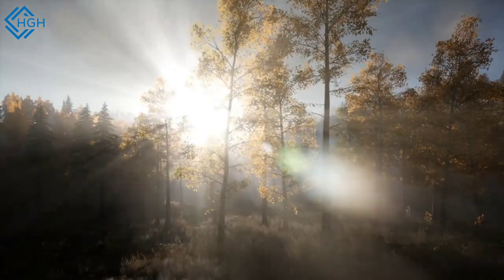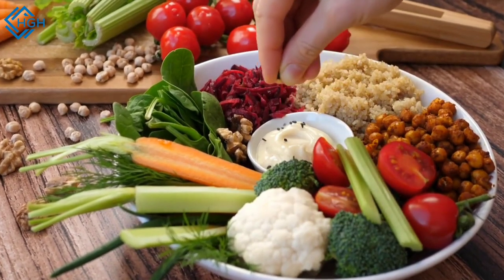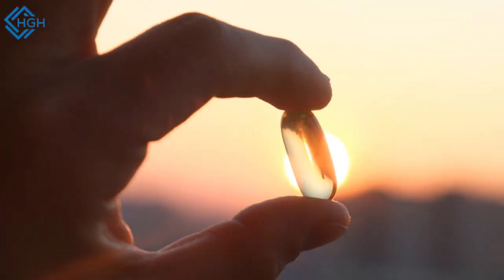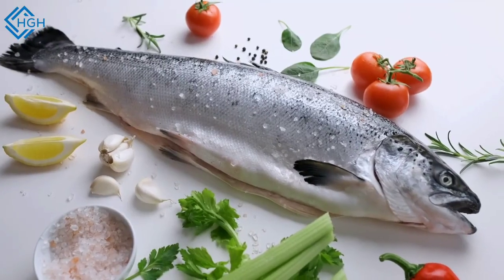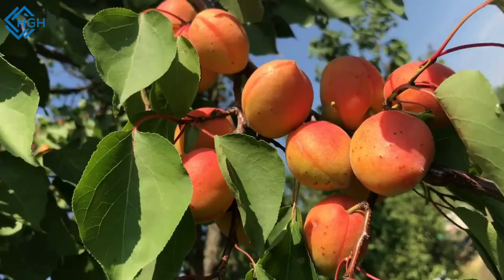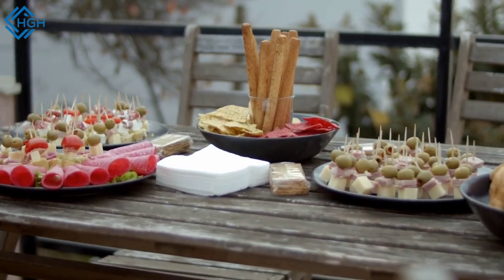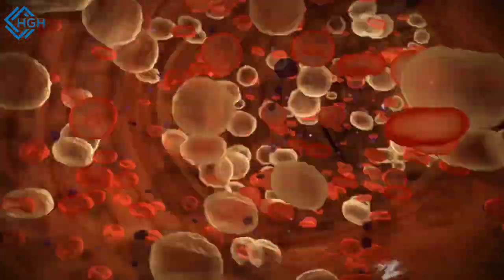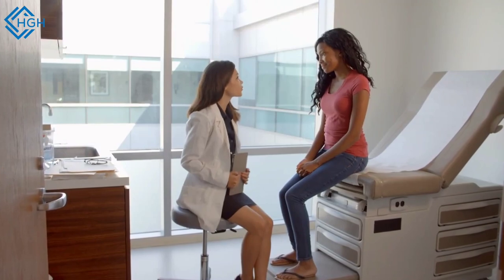Are you adding Vitamins in your daily diet? Vitamin A food source